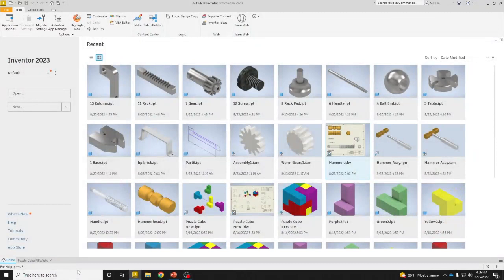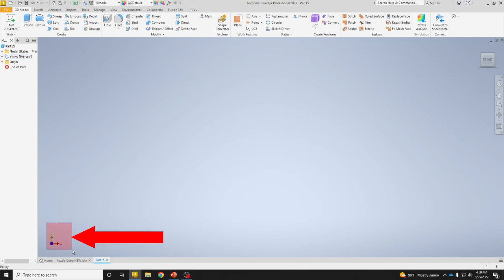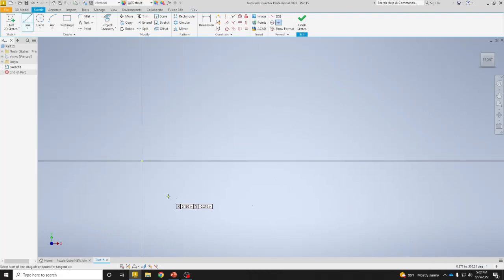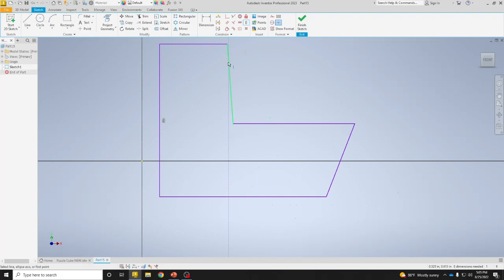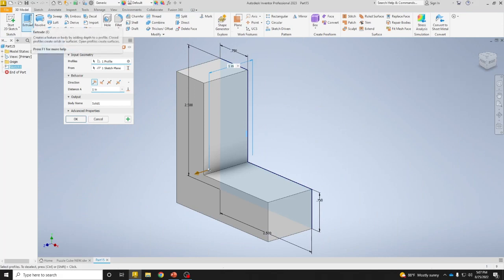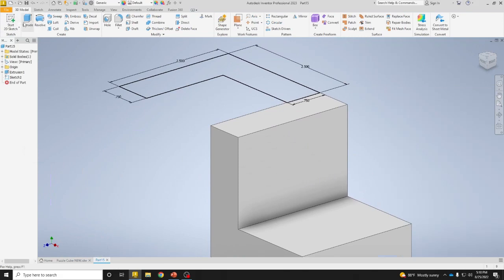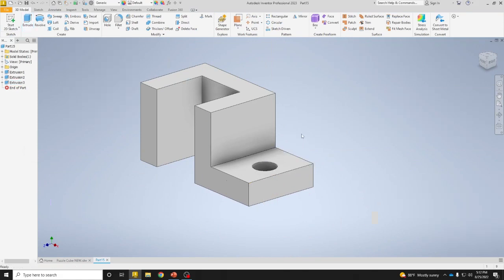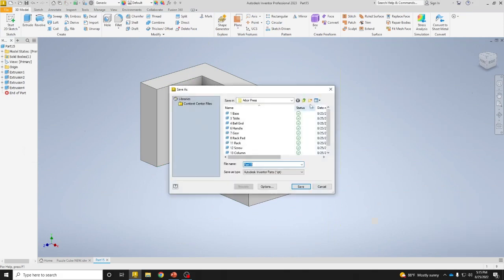Introduction to Inventor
A Quick Introduction to Autodesk Inventor

I do not own nor claim to own any rights to any protected media shown. If necessary, I will immediately remove said content if a dispute occurs. It is not my intent to in any way infringe on the content ownership.